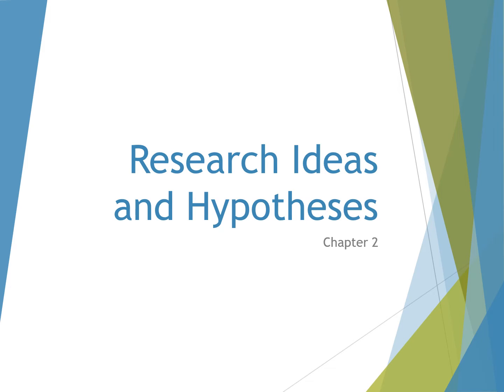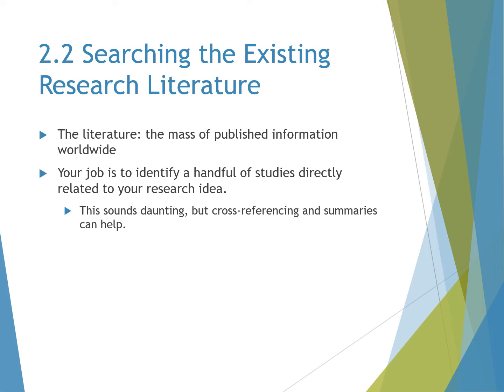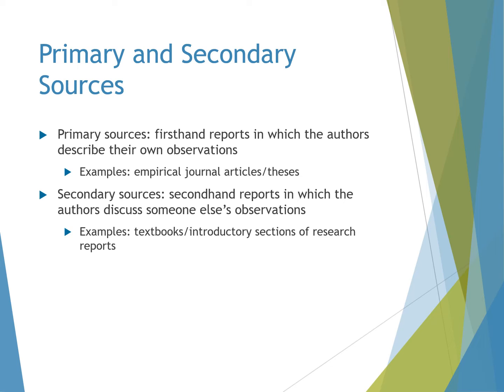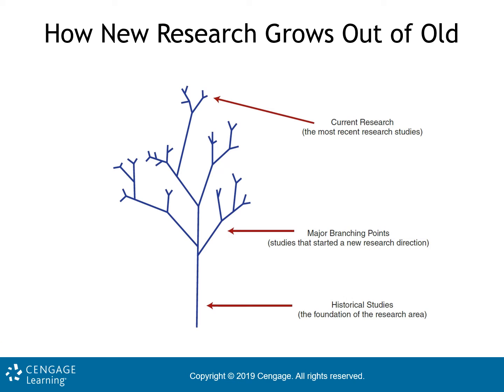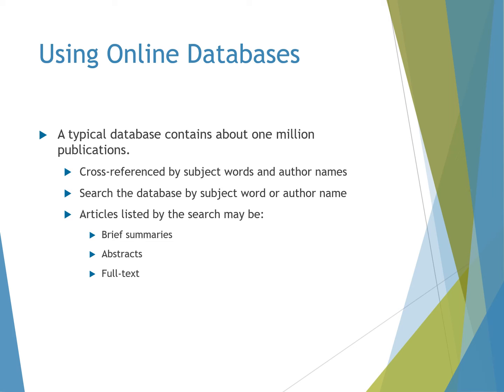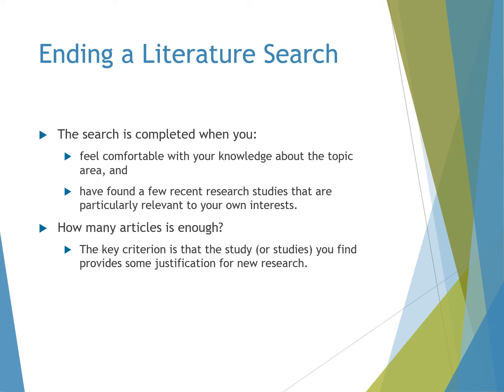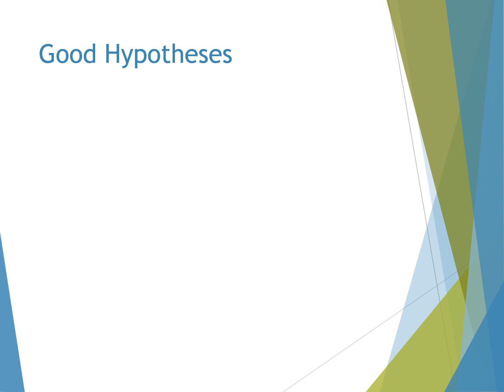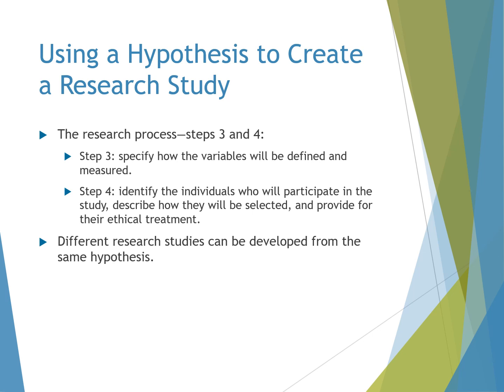PSY 4435 Ch 2 Research Ideas and Hypotheses